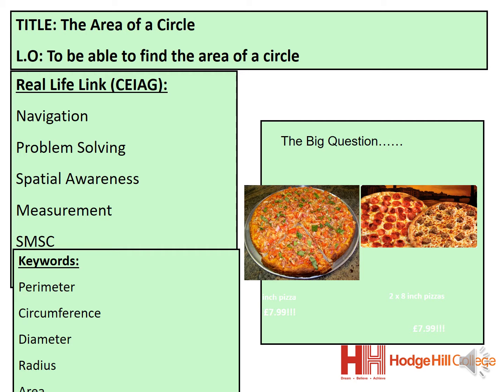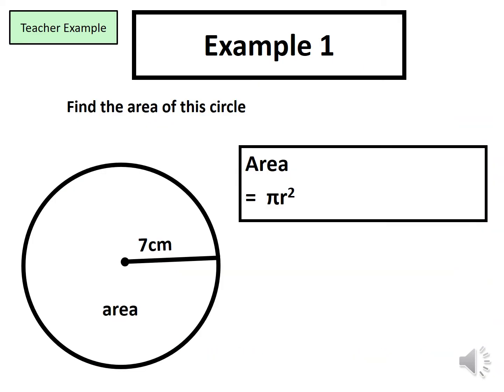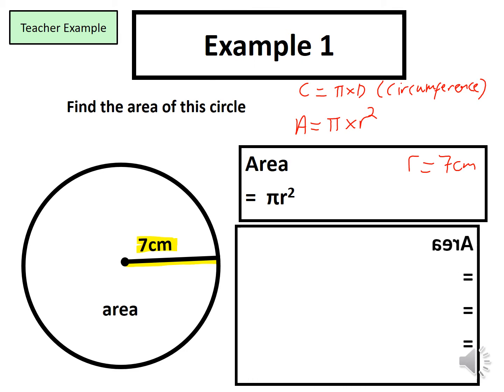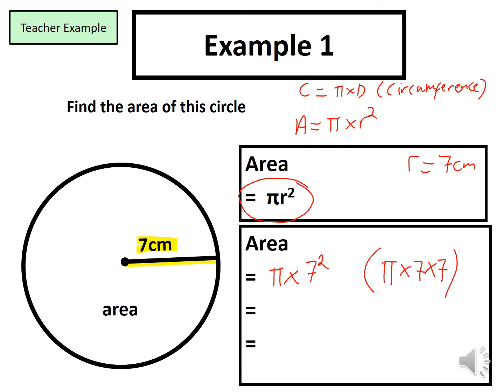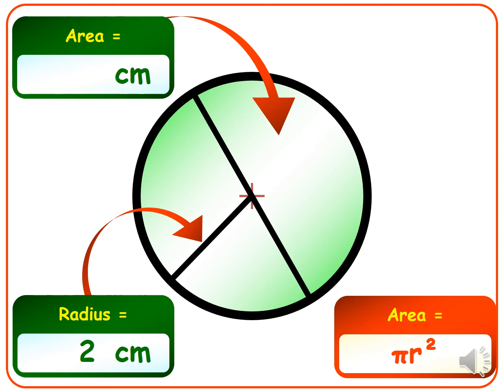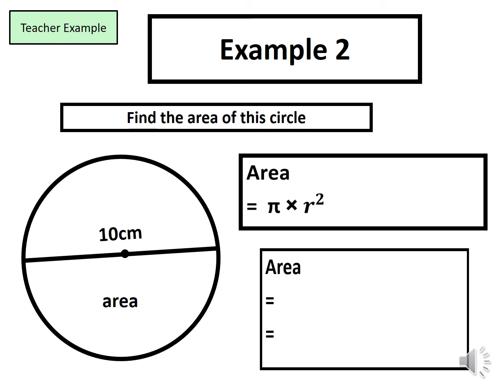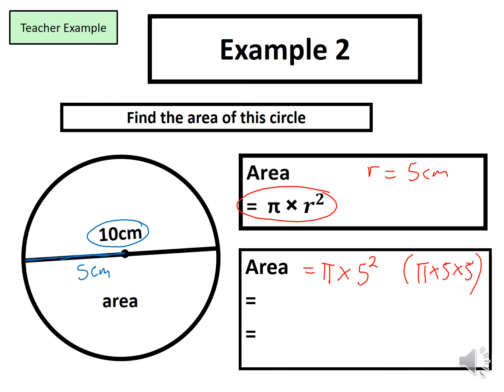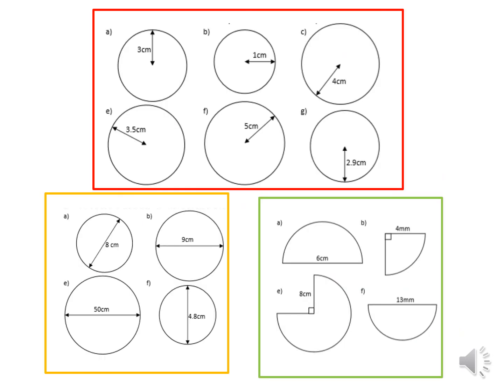Maths - Area of a Circle (F)